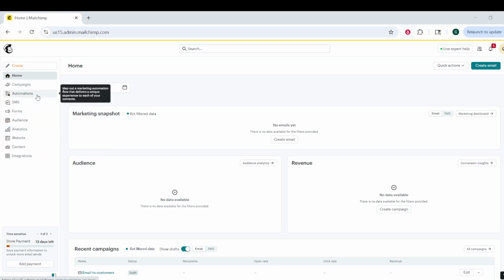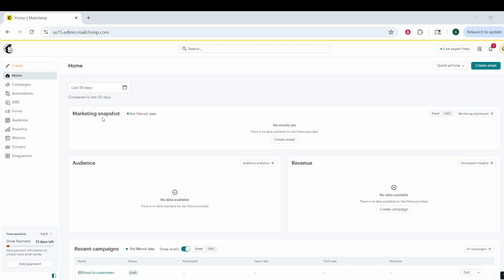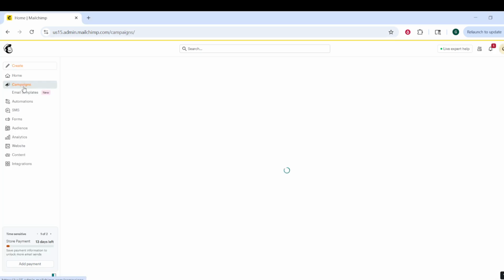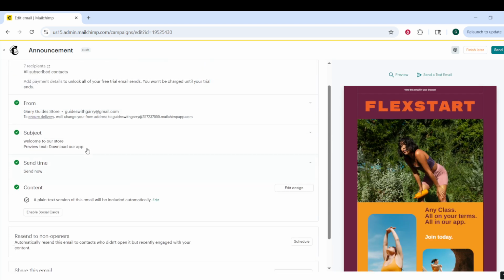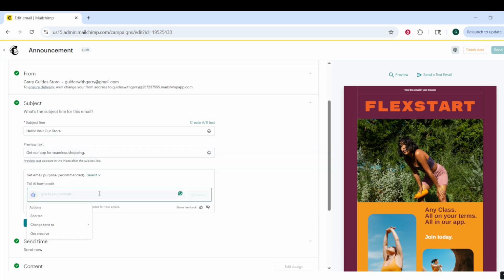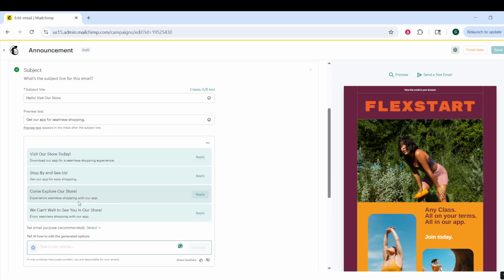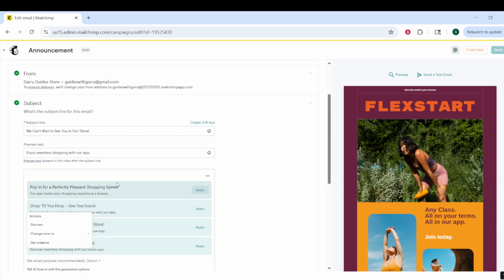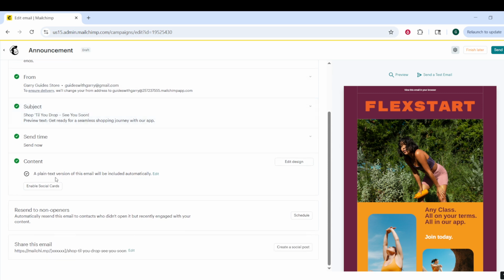How To Use Ai To Write Emails In Mailchimp [2026 Guide]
How To Use Ai To Write Emails In Mailchimp

Learn how to use ai to write emails in Mailchimp with smart prompts and faster drafts. In this video, you’ll see how ai works inside Mailchimp to create subject lines, personalize content, and improve deliverability.